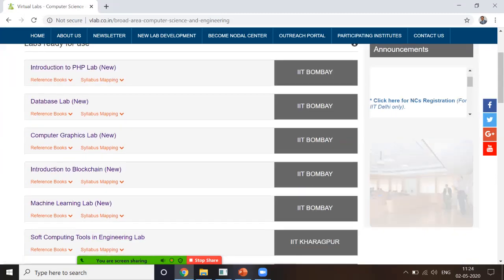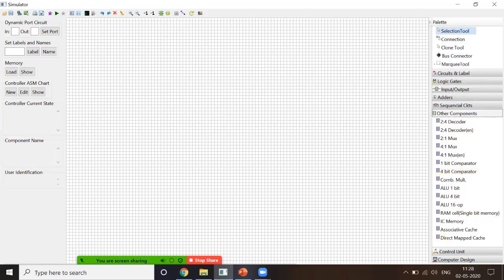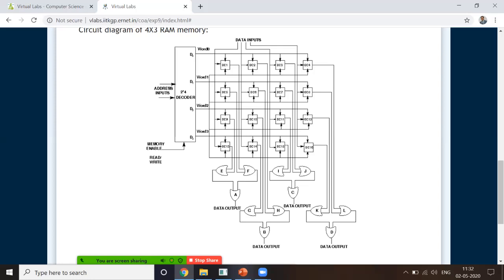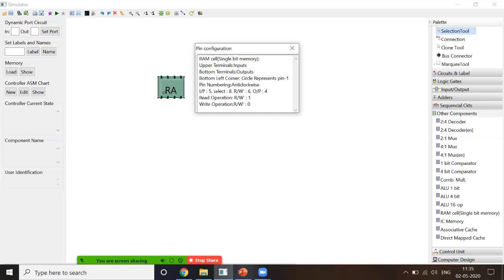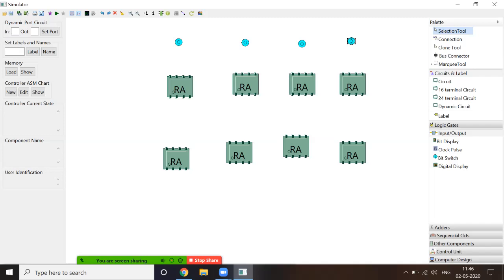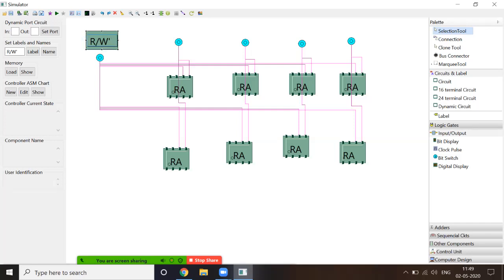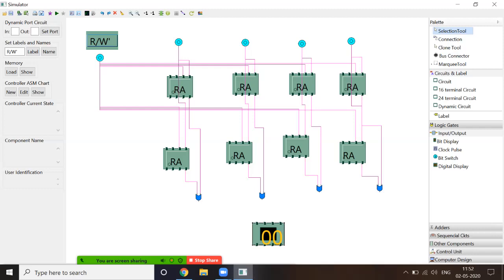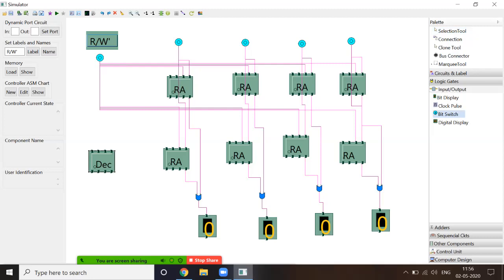Virtual Lab Simulator & Memory Design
This video contains demonstration of how to use virtual lab simulator made for courses such as computer organization and architecture, digital logic design, processor architecture lab, digital electronics etc. A memory unit is a collection of storage cells together with associated circuits needed to transform information in and out of the device. This video also contains simulation of memory unit design experiment using simulator.